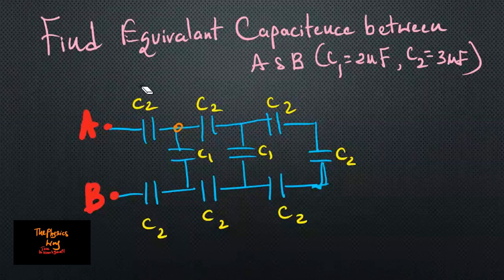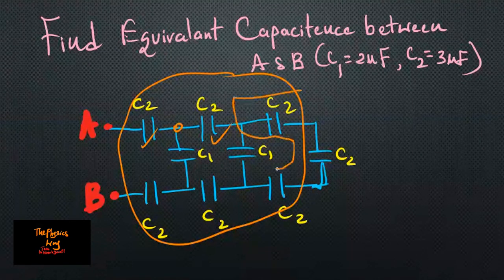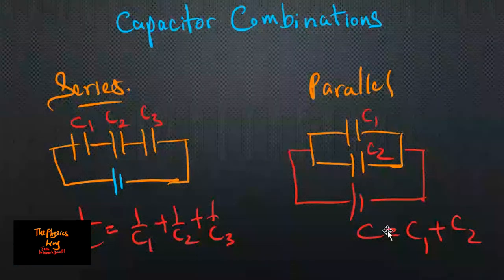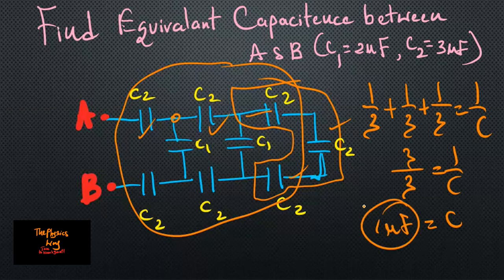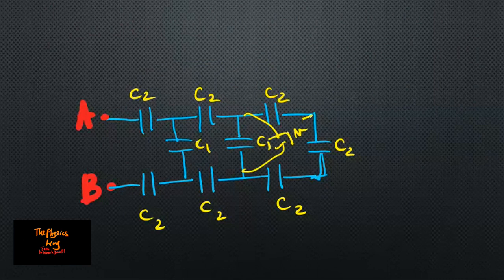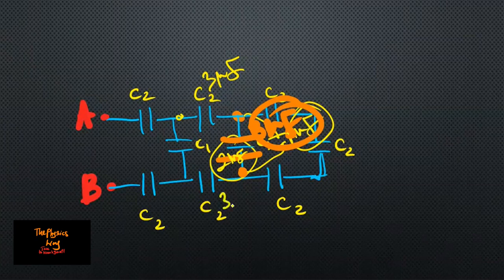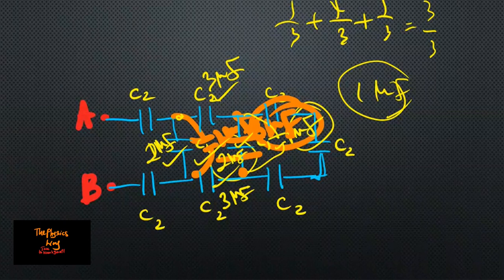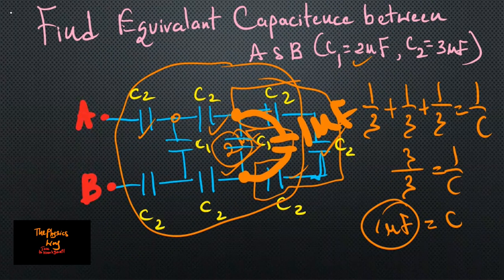Capacitor systems equivalent capacitance question solved